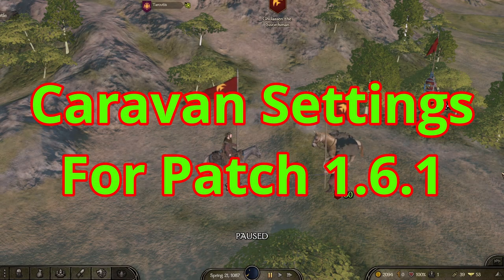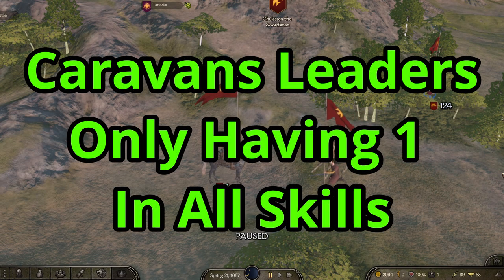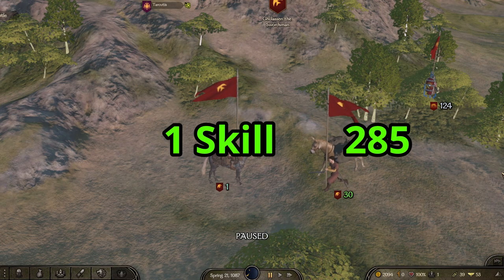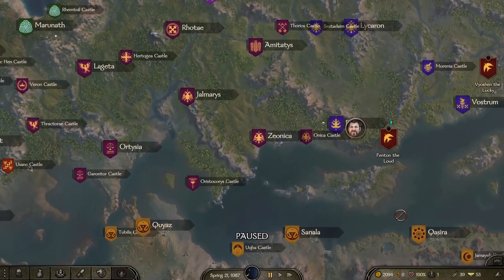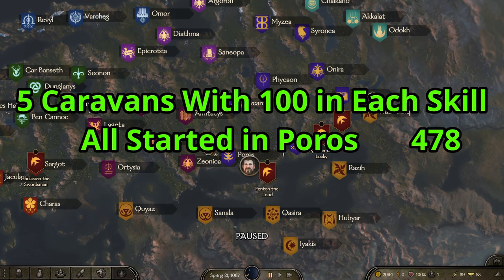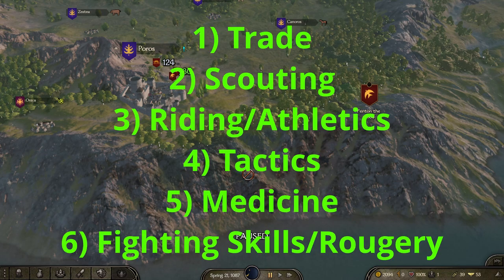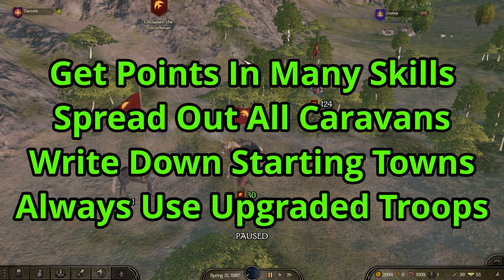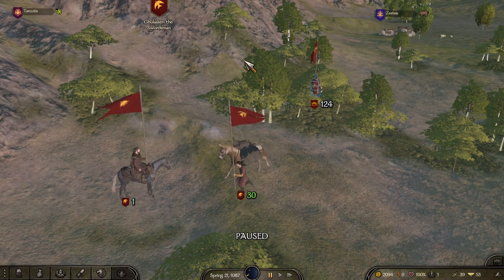Mount and Blade 2 Bannerlord Caravan Settings For 1.6.1 - Caravan Settings (Hotfix??????) Flesson19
ALERT HOTFIX MIGHT HAVE NERFED PROFITS, TESTING NOW
Mount and Blade 2 Bannerlord Caravan Settings for 1.6.1 With Data shown